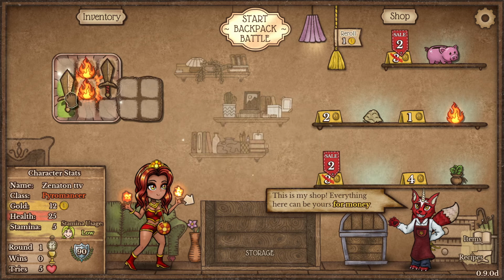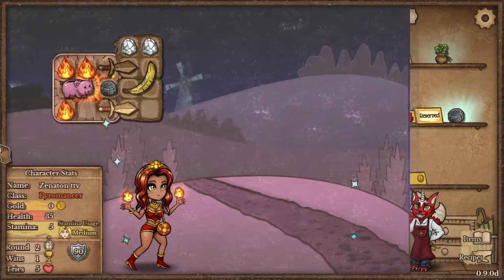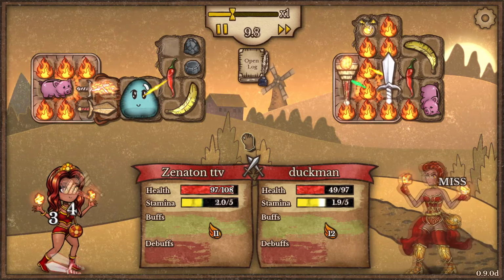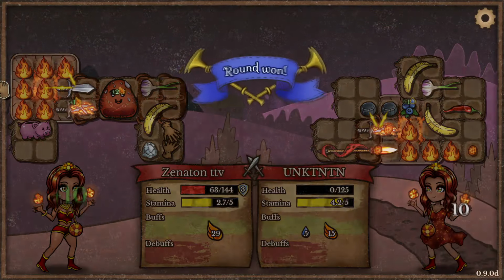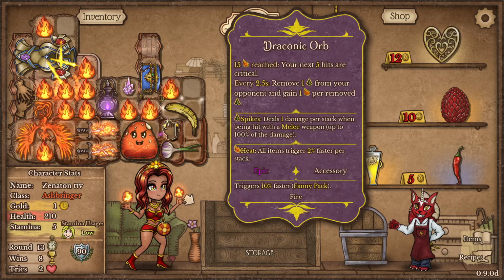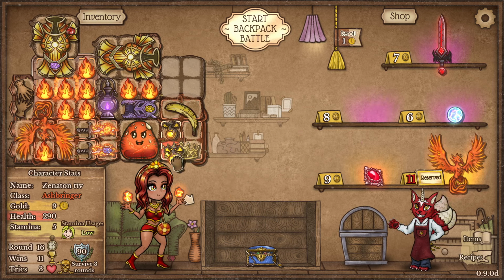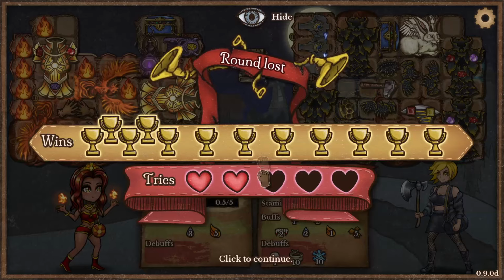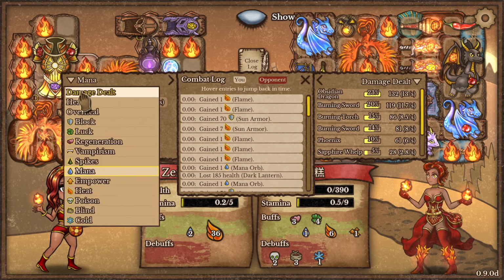This Pyromancer Build Can Not Die!!! [Backpack Battles]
I can not die lmaooooooo.

Prepare your backpack! Buy rare and legendary items and organize them to make powerful builds. Then battle other players with it!

In Backpack Battles, you fight with your backpack full of items. It matters what you buy, and especially how you place it! The smarter you place your items, the stronger you will be!

Items come in different shapes, sizes, prices, and rarities. Combine them into even stronger equipment.
Brew a powerful potion, craft a legendary weapon, or hatch a dragon friend!

You play against real builds of other players. See what they came up with, and counter them.
See how good you are in Ranked mode! Or have a relaxing time in Casual mode.
In both cases, take your time, as there are no timers at all!

Choose a class depending on your play style. Do you want heavy crits or poison damage over time?